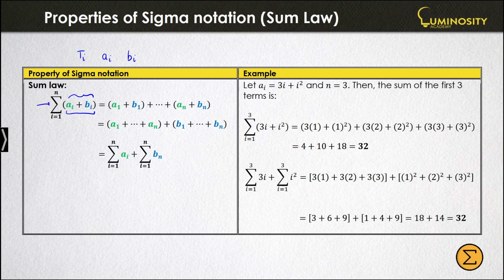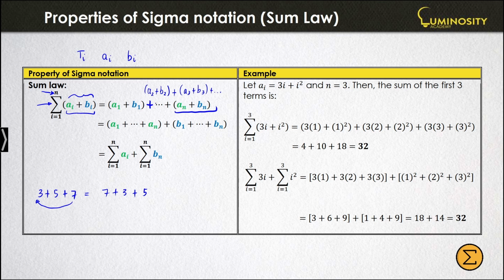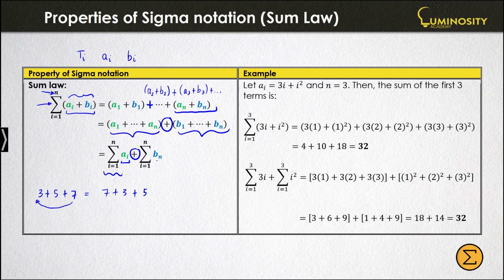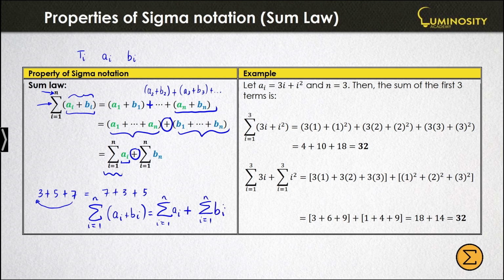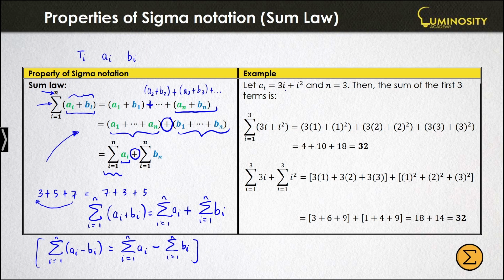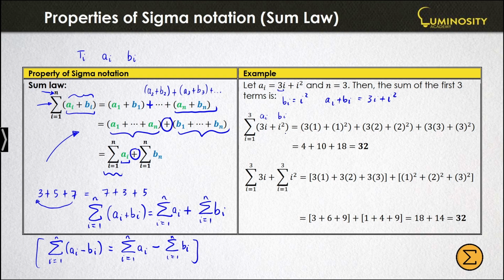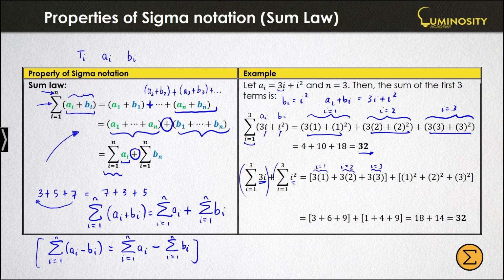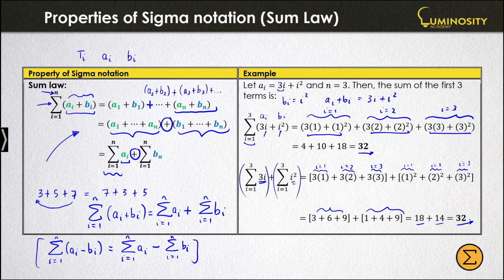Properties of sigma notation - Sum Law